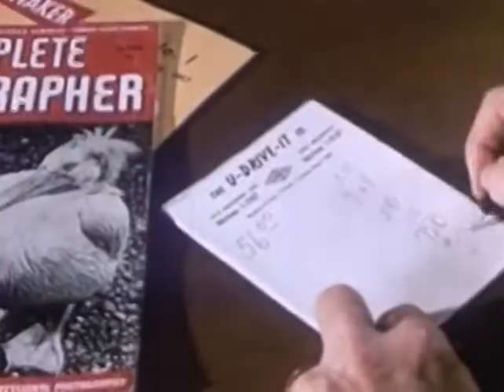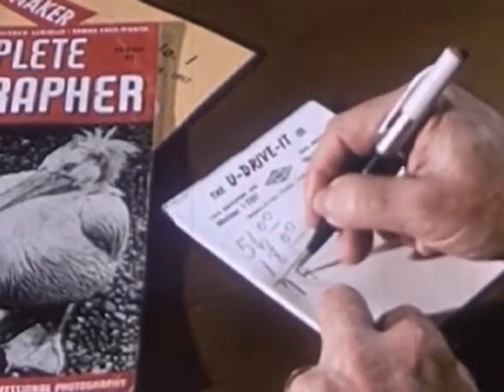How Much? (1963)